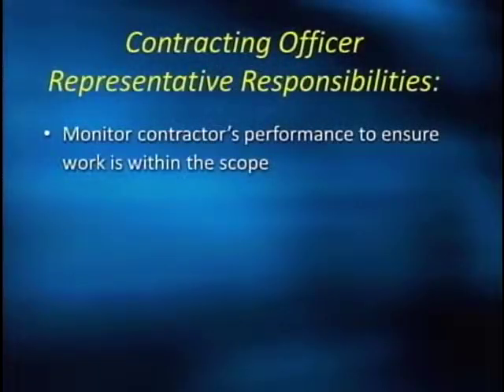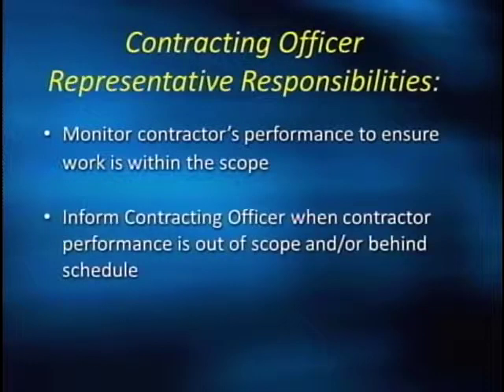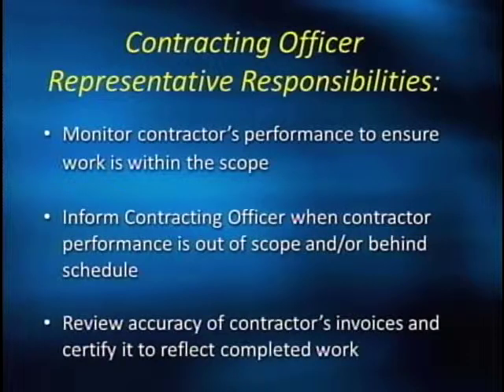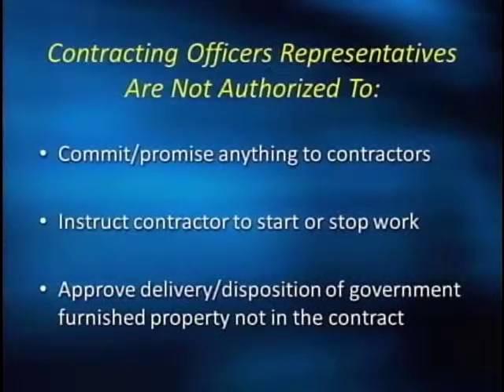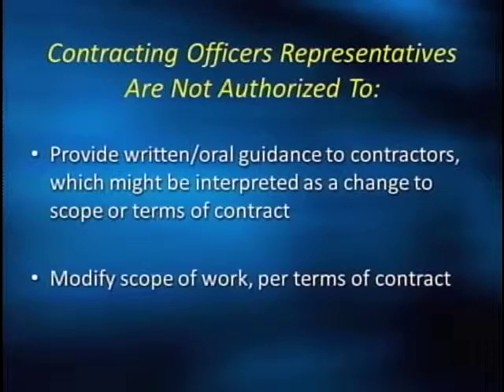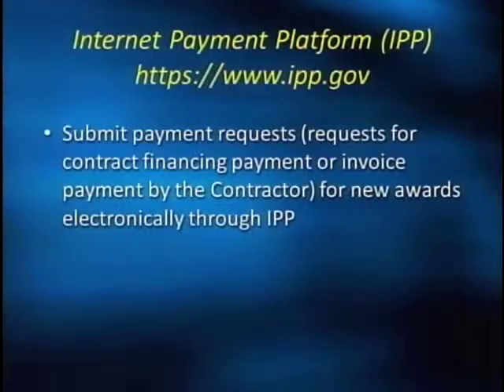2.3 Managing the Mechanics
In this video, Chris Carlton talks about the day-to-day tasks required to get a project done.  This includes managing the deliverables, the changes to the document, and the project file or administrative record.  Cindy Kleinholz then reviews some of the rules of contract management, specifically invoicing and the roles of the contracting officer and contracting officer's representative.